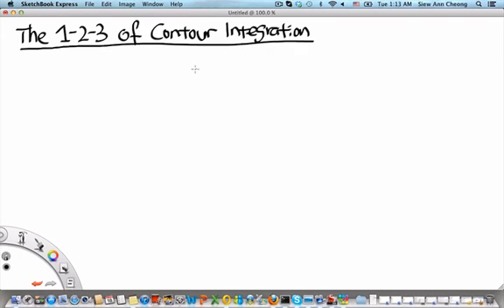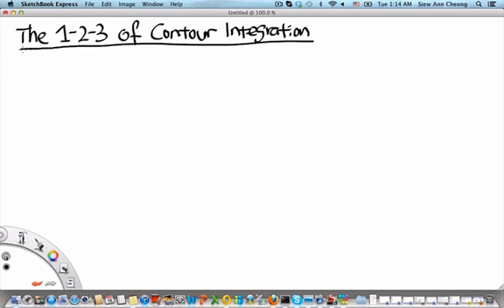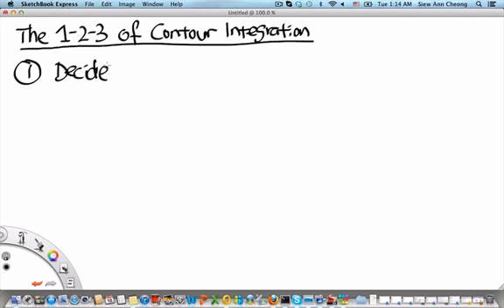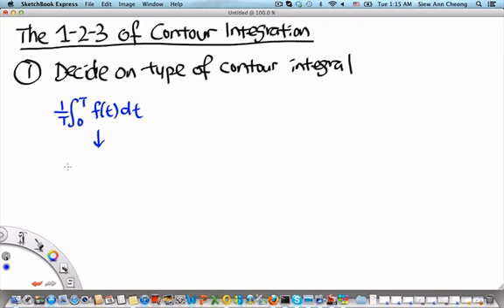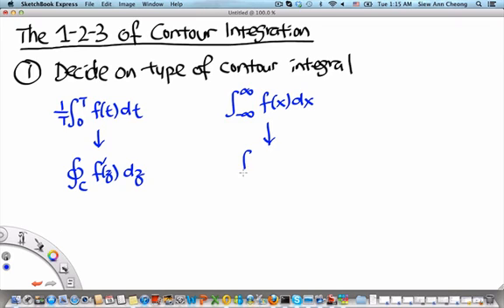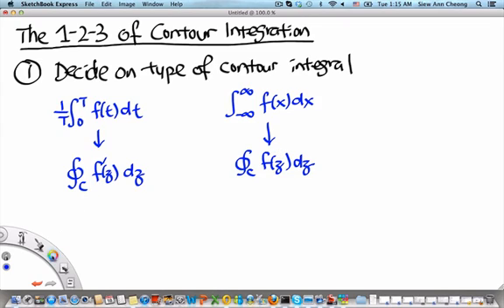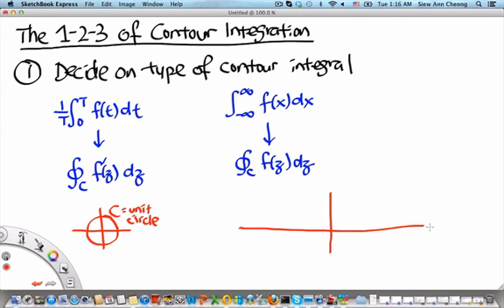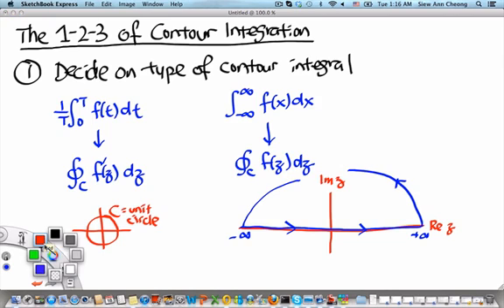MH2801 The 1-2-3 of Contour Integration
In this video segment, I explain the three steps that we need to go through in order to evaluate a real integral by converting it into a contour integral.